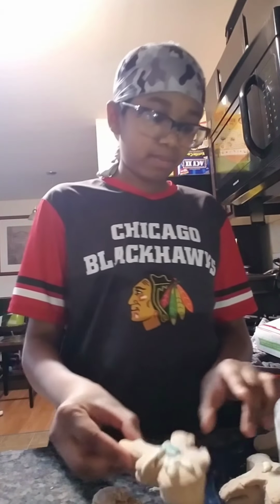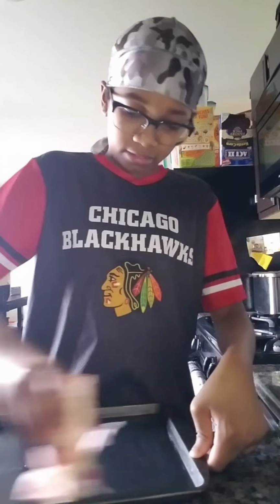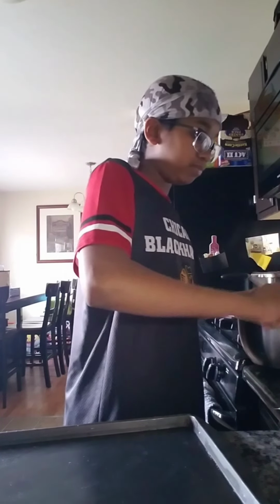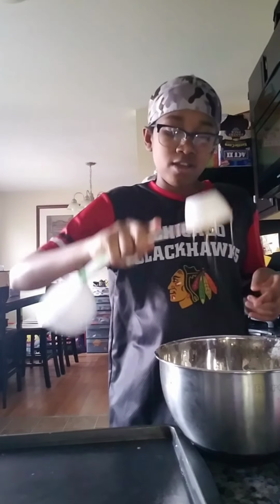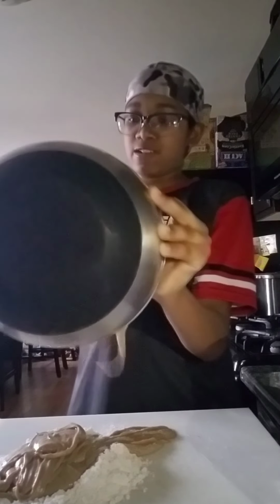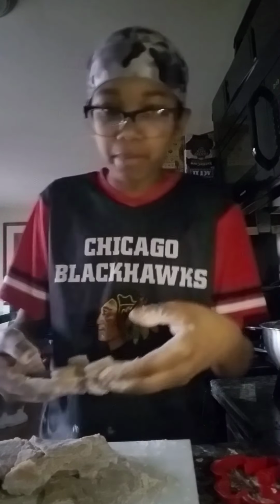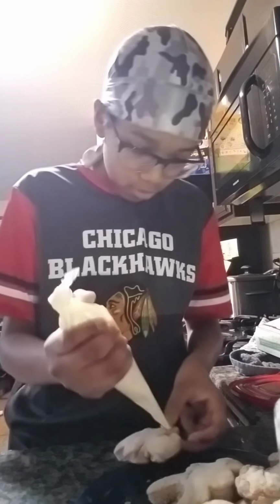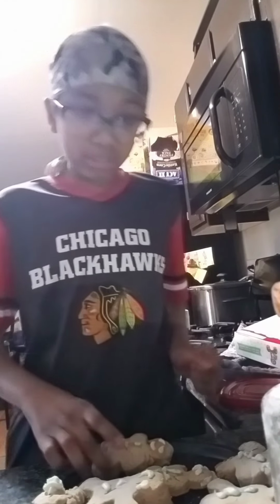Baking GingerBread Cookies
Vlogmas Cooking With Sam